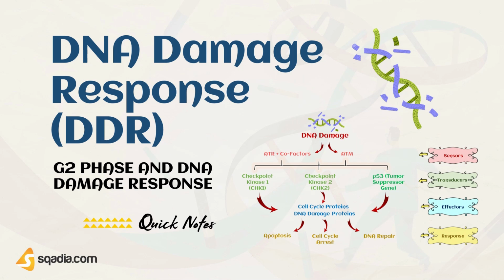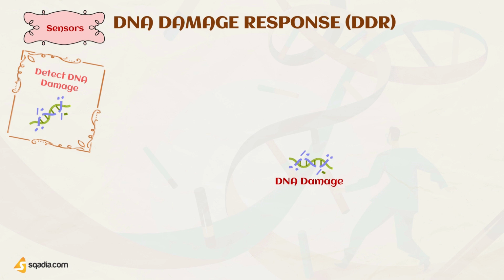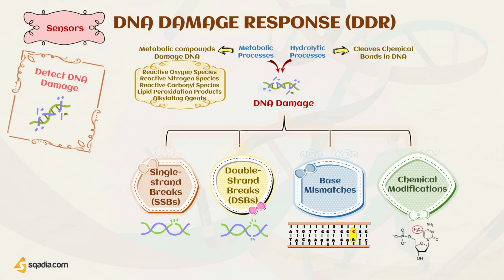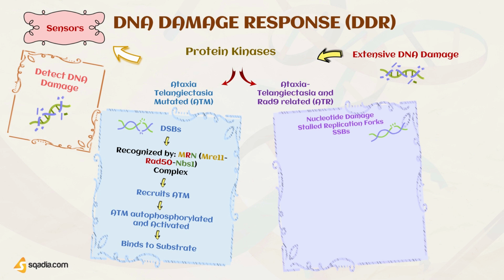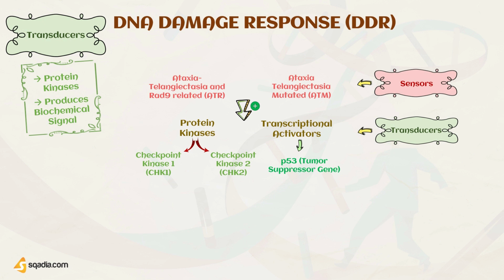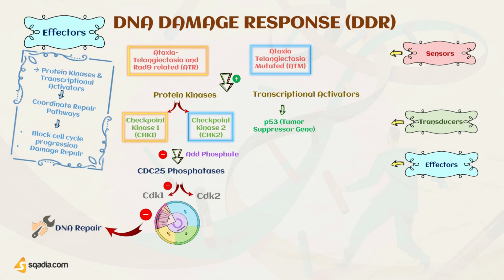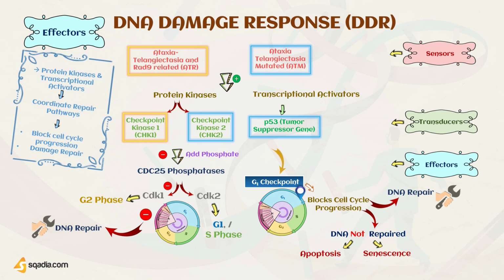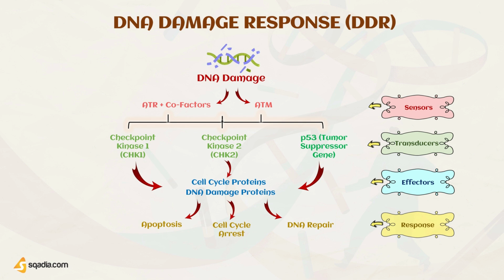G2 Phase and DNA Damage Response | DNA Damage Response (DDR)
The G2 phase is the second growth phase of the cell cycle, which occurs during the interphase, preceding mitosis.

In this cell biology video, we take a deep dive into the G2 phase and DNA damage response and investigate the various types of DNA damage that can occur, such as single-strand breaks, double-strand breaks, Mismatched bases, and chemical modifications.
Our focus then shifts to the complex network of sensors, transducers, and effectors that work together to detect and repair DNA damage.

Let's delve in and expand our knowledge on these critical topics.

▬ 📌 G2 Phase
The G2 phase is the pre-mitotic phase or second gap phase of the cell cycle, which occurs during the interphase, preceding mitosis. During this phase, the cell continues to grow and prepare for cell division. It replenishes its energy stores and prepares to go into the mitotic phase. So, it may have an additional growth. Also, the cell makes RNA, proteins, and other macromolecules. Some cell organelles are duplicated, and the cytoskeleton is dismantled, to provide resources for the mitotic phase.

The G2 phase follows the S phase, during which DNA synthesis occurs, and precedes the M phase, during which mitosis and cell division take place.

To ensure the proper completion of DNA replication and repair, before entering the M phase, the cell has to pass through a checkpoint, called G2 checkpoint or G2/M checkpoint.

▬ 📌 DNA Damage Response (DDR)
DNA damage response (DDR) is a set of signaling pathways, for the detection, and repair of DNA damage, so that the cells can function normally.

The minimal machinery of a DNA damage checkpoint involves:
🔴 Sensors
🔴 Transducers
🔴 Effectors

👉 Sensors
The very first step in the mechanism of DNA damage response is the detection of DNA damage by the sensors. Cells have specialized proteins or sensors that recognize these types of damage and activate the DDR. DNA Damage response depends upon the type of DNA damage. There are several types of DNA damage, including single-strand breaks (SSBs), double-strand breaks (DSBs), Base Mismatches, and chemical modifications.

Two key protein kinases that act as sensors include:
🔵 Ataxia telangiectasia mutated (ATM)
🔵 Ataxia telangiectasia and Rad9-related (ATR)

Let’s watch the entire video to see how these sensors are activated.

👉 Transducers
The second step is the activation of transducers. Sensors activate the transducers, which include both, protein kinases and transcriptional activators. Examples of transducers include:
🟠 Checkpoint Kinase 1 (CHK1)
🟠 Checkpoint Kinase 2 (CHK2)
🟠 P53

ATR and ATM activate these transducers that amplify the damage signals.

👉 Effectors
Next, these transducers act on effectors. Transducers phosphorylate downstream effector proteins, like Cdc25 phosphatases. When DNA damage occurs, CHK1 and CHK2 can add phosphate groups to Cdc25 phosphatase and inhibit its activity. So, Cdc25 phosphatase no longer activates Cdk2 and Cdk1, leading to cell cycle arrest, giving time for DNA repair.

If damage is too severe to be repaired, the cell either undergoes permanent cell cycle arrest (senescence) or commits suicide (apoptosis).
This is just a summary of the events explained in the video. For a comprehensive understanding, watch the complete video.